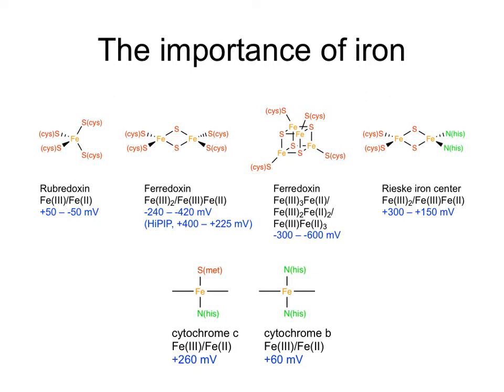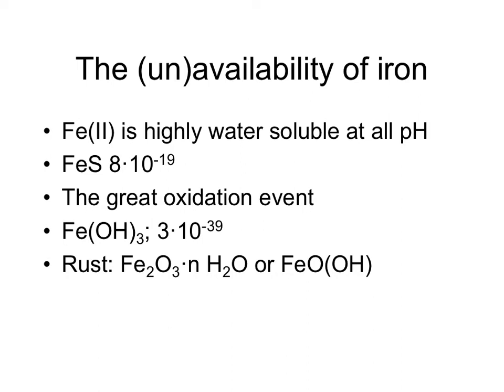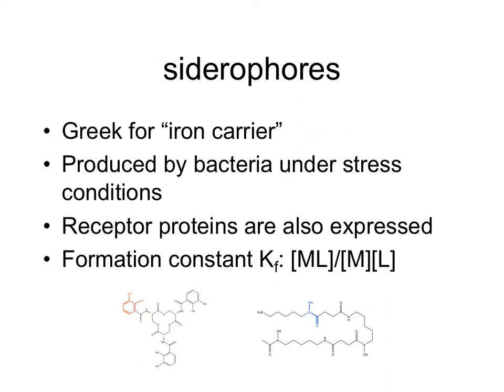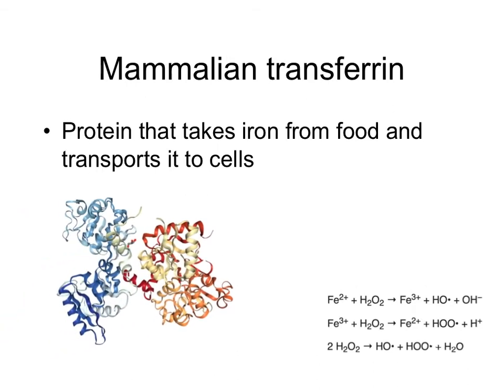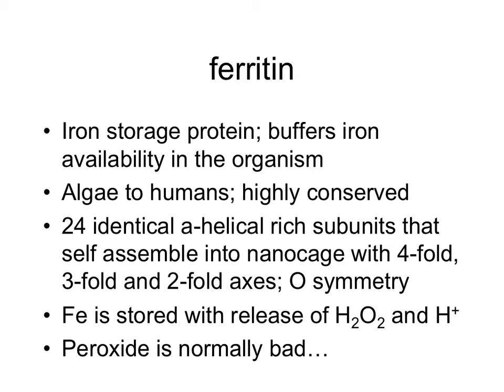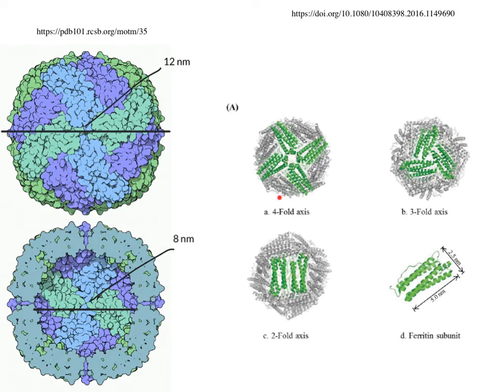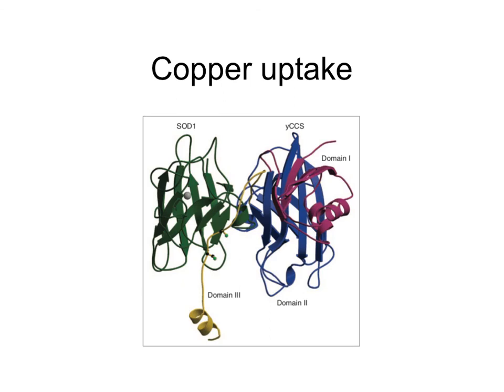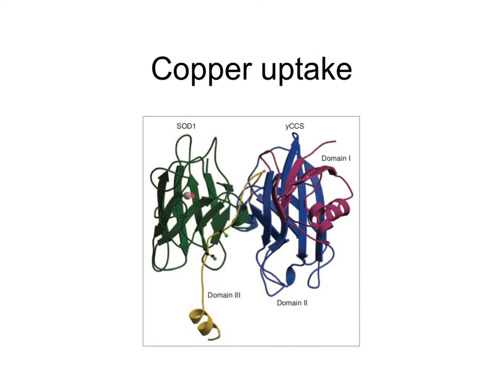W3L3 Fe Cu uptake